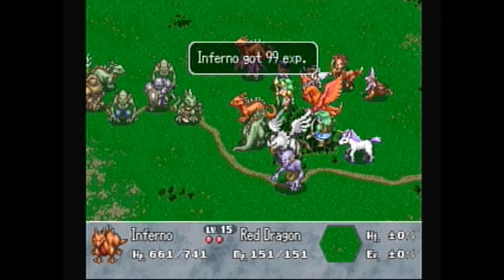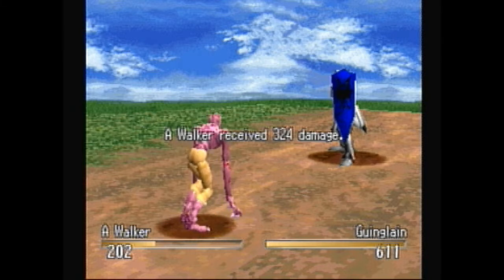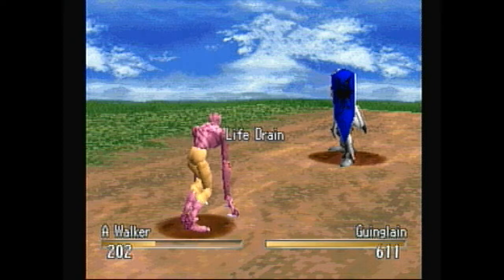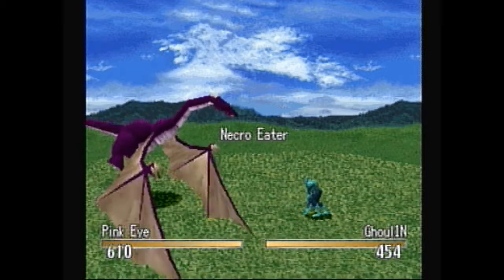Brigandine Iscalio Attacks Listinoise !! D25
(actual video length- 12: 00) By now you are watching the fall of Norgard. With only 2 castle's left will Norgard put up a fight? Guinglain gets feisty with a vampire but gets lured into a trap. If you enjoyed, hit the green thumb button! =)